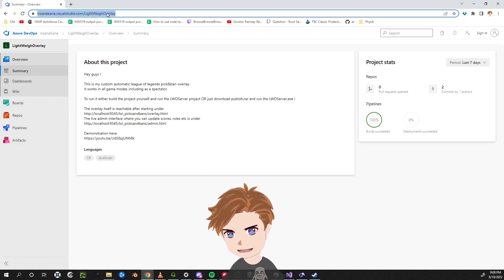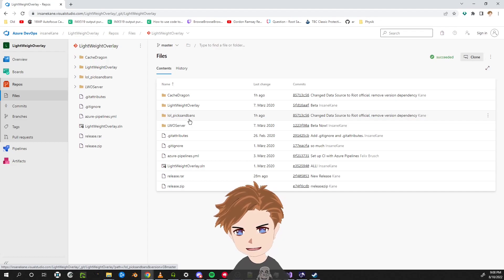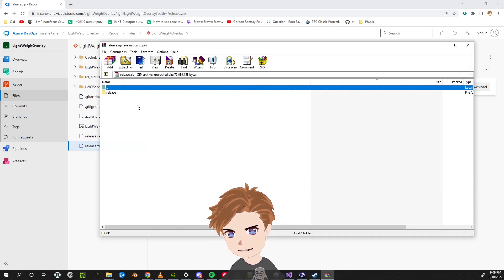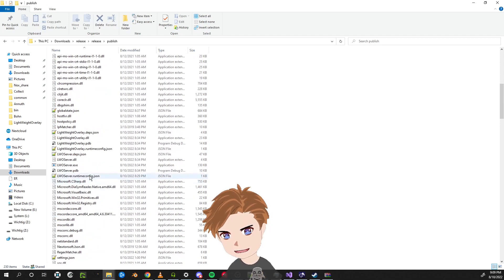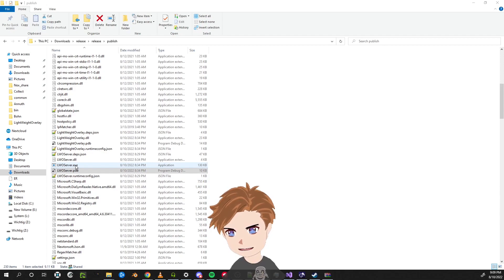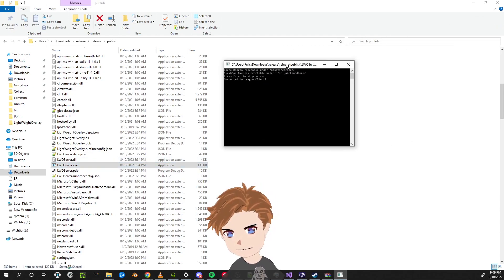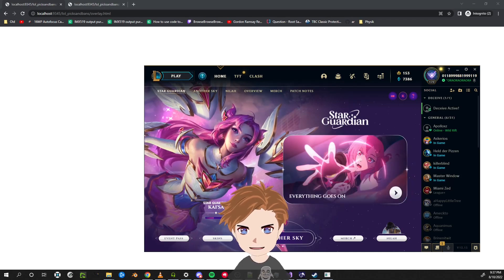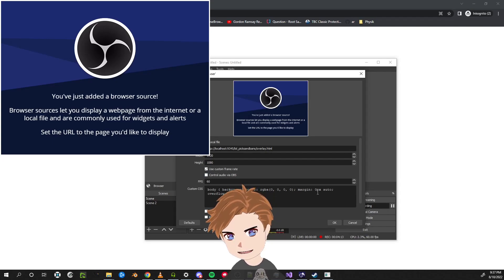Pick and Ban Overlay Tutorial - League of Legends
A rather easy to use automatically updating Overlay for picks and bans